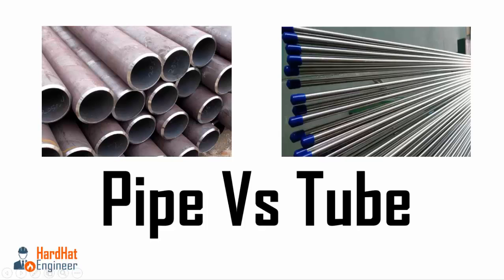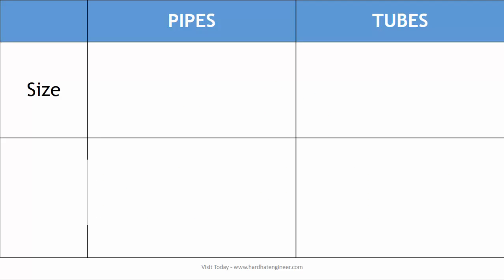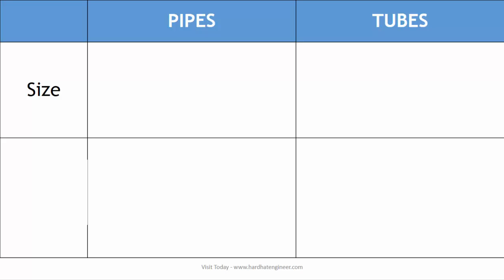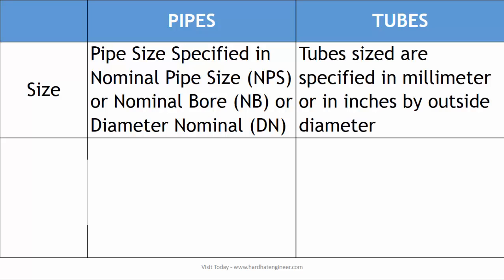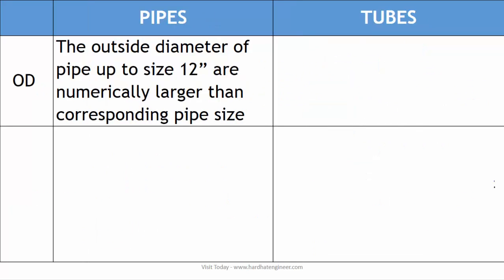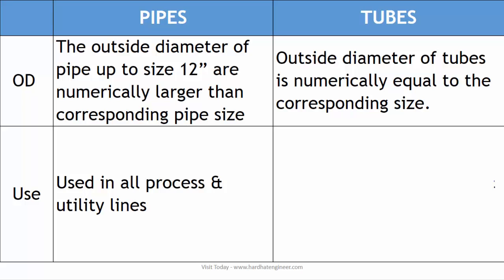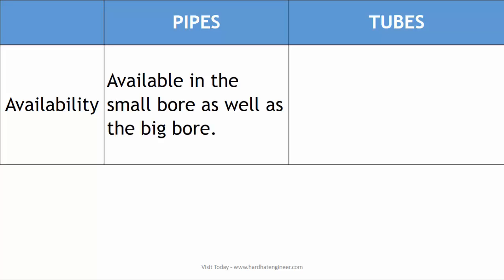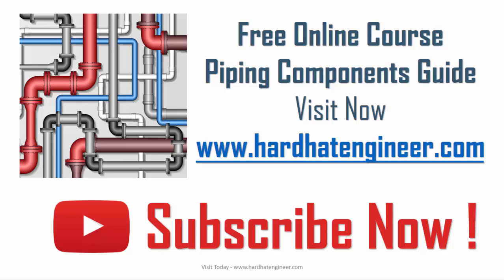What is the difference between Pipe and Tube? Pipe Vs Tube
What is the difference between Pipe & Tube? Pipe Vs Tube. An oil & gas engineer’s point of view.

This is a learning channel for Oil & Gas Engineer